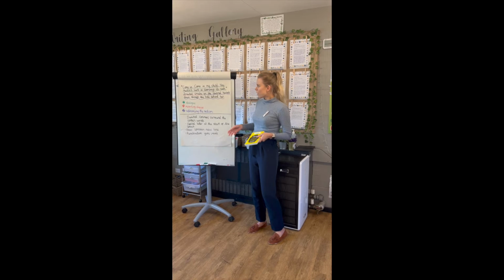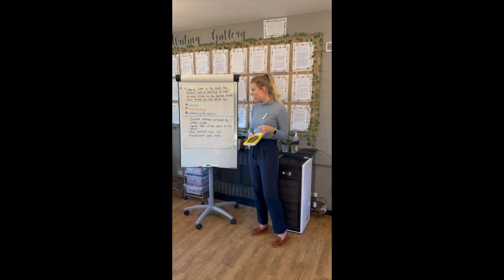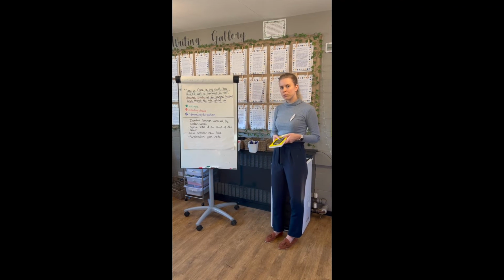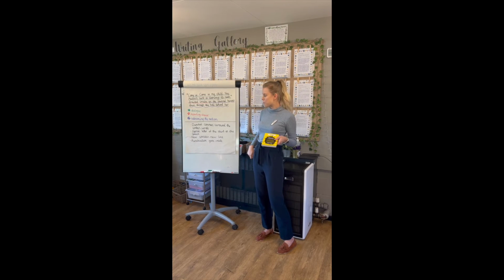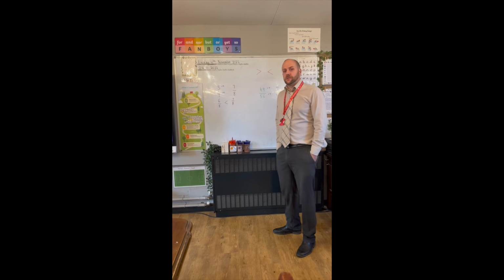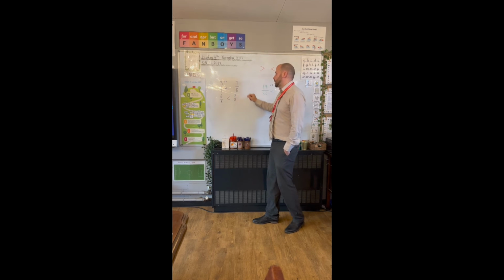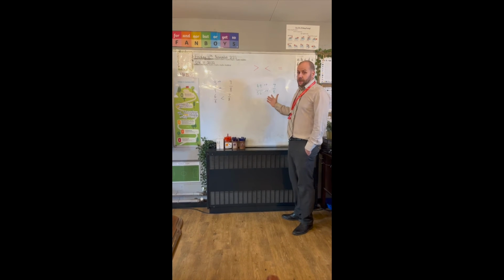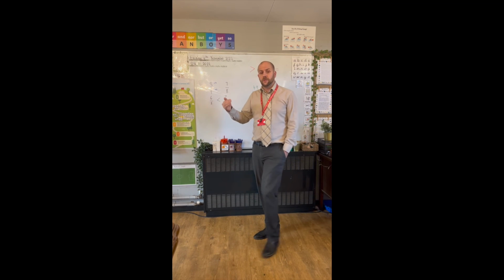Year 6 Family Support - Autumn 2